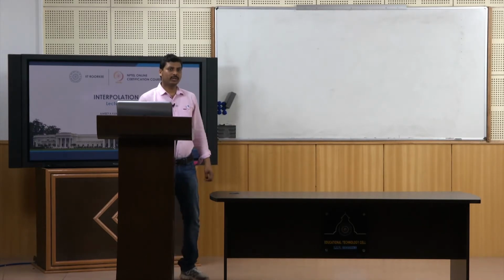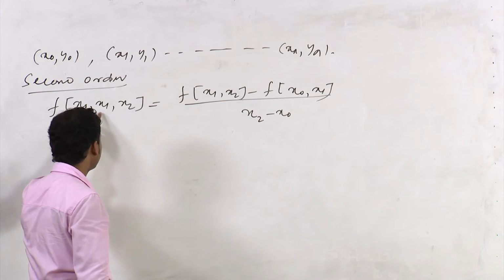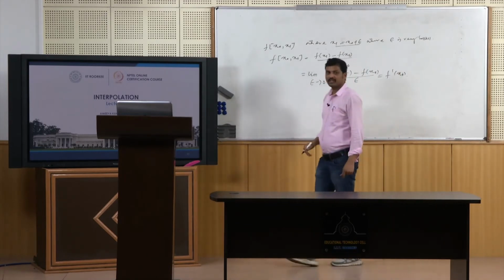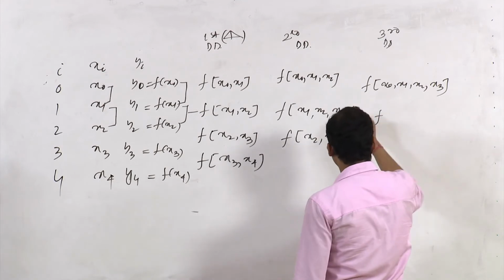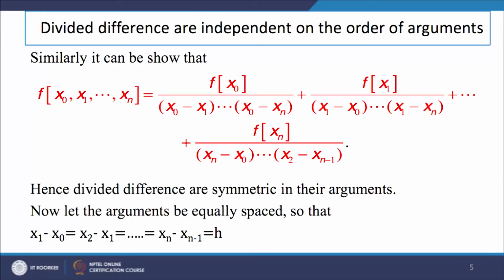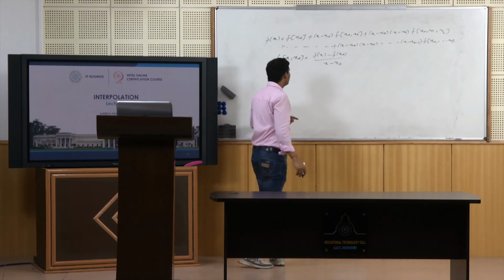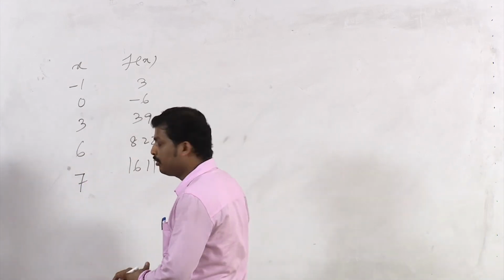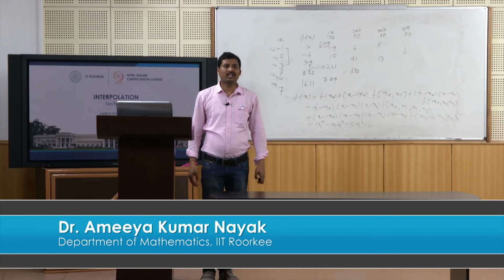Interpolation part-VIII (Divided difference interpolation with examples)